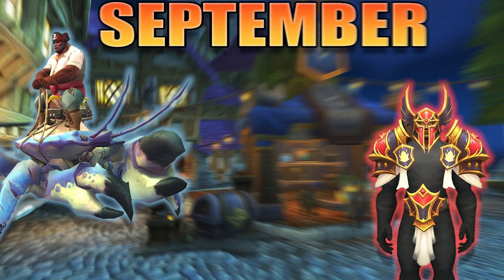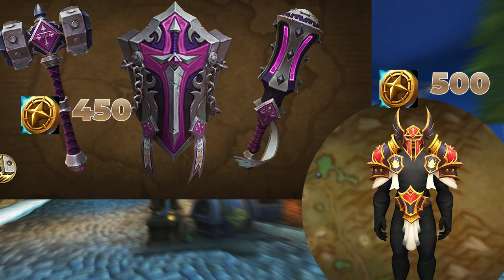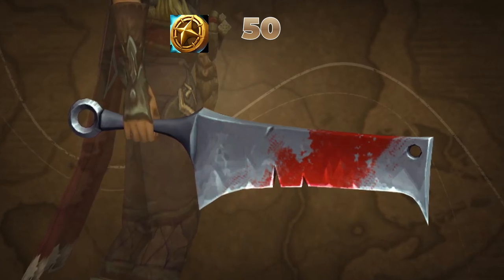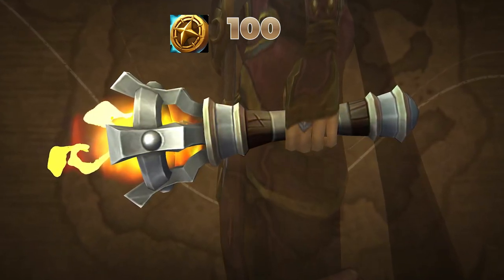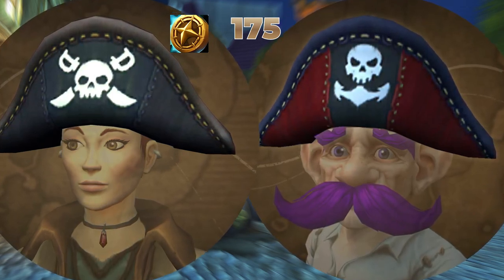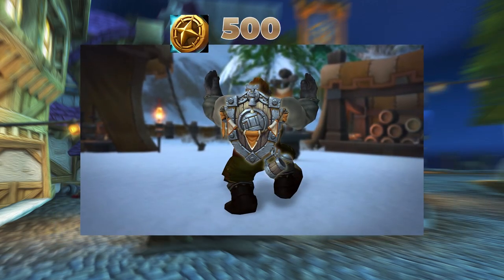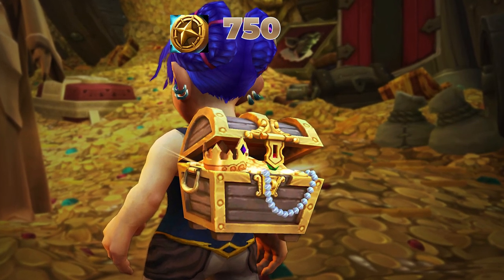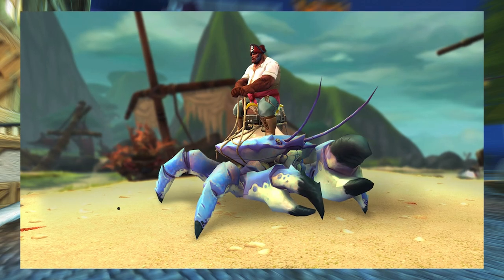EVERYTHING coming to the Trading Post in September! NEW CLASS SETS! World of Warcraft: Dragonflight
"September Trading Post Rewards Revealed! New Armor and Weapon Sets!"
Discover the exciting new rewards coming to the Trading Post in September! Get a first look at the all-new Class Armor Sets and Weapon Sets, including the stunning Plate of the Light Avenger and Armaments of the Light Avenger. Don't miss out on this month's must-have items for your characters!

"Must-Have WoW Trading Post Items for September! Class Armor Sets & More!"
Gear up for a detailed rundown of September's Trading Post treasures! From the impressive Class Armor Sets to unique items like the Slyvy Pet and the Gently-Used Cleaver Sword, find out which items are worth grabbing and why they should be on your list.

"Paladin's Dream! Plate of the Light Avenger Set & Armaments Revealed!"
Paladins, get ready to shine with the new Plate of the Light Avenger Armor Set and the Armaments of the Light Avenger weapon set! In this video, we delve into the design and stats of these fantastic sets, perfect for your holy paladin.

"Unveiling Priest & Rogue Sets: Silks of the Unnamed Cult & Blood Onyx Uniform!"
Priests and Rogues, it's your turn! Uncover the mystery behind the Silks of the Unnamed Cult armor set and the Blood Onyx Uniform Armor Set, along with their matching weapon sets. Learn why these sets are worth the tender and what they can bring to your gameplay.

"Slyvy Pet & Gently-Used Cleaver Sword: Top Picks from September's Trading Post!"
Dive into the standout items of September's Trading Post lineup! We spotlight the adorable Slyvy Pet and the budget-friendly Gently-Used Cleaver Sword. With Hallow's End around the corner, find out why these items are essential additions to your collection.

"Horde Mining Tool? Watchman’s Flare? September's Unique Trading Post Finds!"
Curious about the Horde Mining Tool and the Watchman’s Flare Off-Hand? Join us as we explore some of the unique and intriguing items on offer this September at the Trading Post. Find out what these items do and how they might fit into your adventures.

"Fashionable Ensembles Alert! Wanderer’s & Vagabond’s Sunny Styles!"
Style enthusiasts, rejoice! September brings two new ensembles: Wanderer’s Sunny Trappings and Vagabond’s Sunny Threads. Get a close look at these colorful outfits, even if the color isn't your favorite, and decide if they're a must-have for your character's wardrobe.

"Caps Galore! Burgundy & Yellow Tweed Caps in September's Trading Post!"
Headgear aficionados, this one's for you! Explore the Burgundy Cap and Yellow Tweed Cap, available this September at the Trading Post. Find out how these caps might complete your character's look and what makes them stand out in the world of Azeroth.

"Totem Time! Ancestral Skychaser’s & Stonehoof Totems for Collectors!"
Totem collectors, prepare to be amazed! September introduces the Ancestral Skychaser’s Totem and the Ancestral Stonehoof Totem. Delve into the significance of these totems and their availability across races. If you're a totem enthusiast, this is a video you won't want to miss.

"Mount Madness! Crusty Crawler Exclusive & Other September Rewards!"
The exclusive Crusty Crawler Mount is here as September's Bonus Reward! Join us as we discuss this unique sideways approach to tackling danger. Plus, we'll touch on other notable rewards available this month at the Trading Post, including some familiar recolors and coveted items.